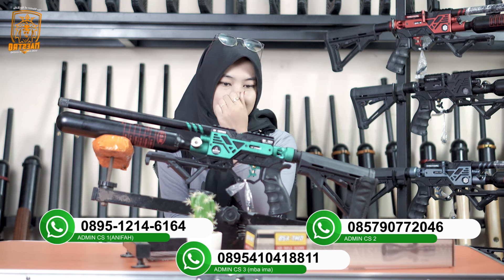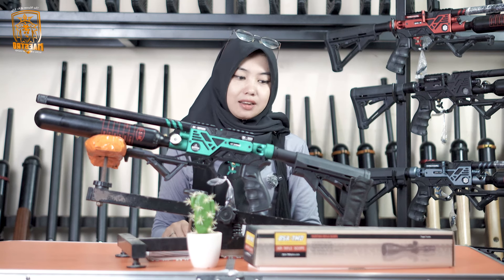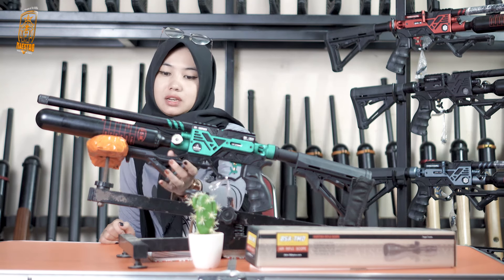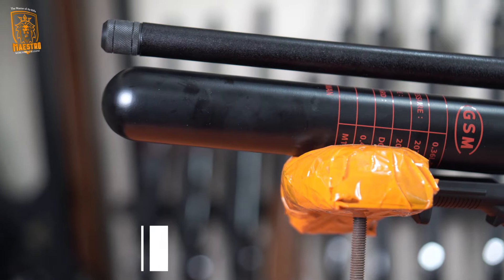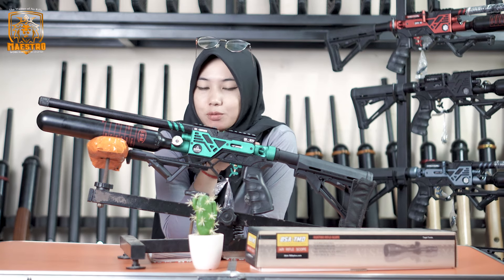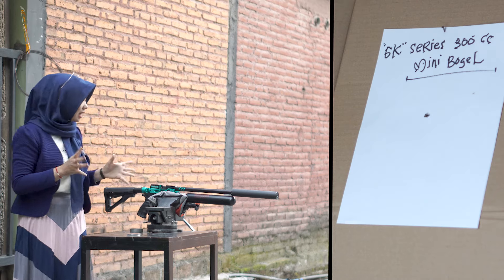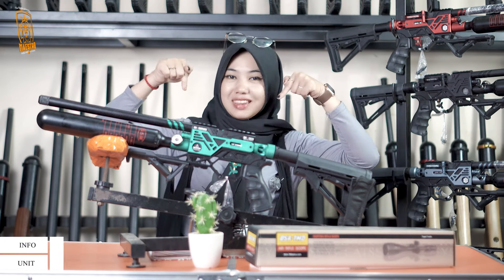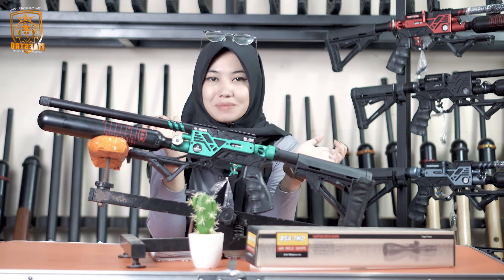PROMO PEMILU HARGA TERBARU BUAT YANG SUKA BERBURU | UNIT MINI SIMPEL & RINGAN TAPI MEMATIKAN !!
Kami MAESTRO OFFICIAL, supplier unit pcp, gejluk, sharp/uklik dan aksesoris senapan angin. Kami berkomitmen memberikan pelayanan yang ramah, mudah, dan murah, tentu dengan produk yang bermutu dan bergaransi 🫡😎

Produk-produk kami meliputi :
✅ Senapan Angin PCP &  BOCAP
✅ Senapan Angin Gejluk
✅ Senapan Angin Sharp / Uklik
✅ Senapan Paser Ikan
✅ Teleskop, Peredam, Pompa Pcp
✅ Mesin Bubut, Mesin CNC dan Alat Produksi lain
✅ Kompressor Angin PCP
✅ Dan berbagai sparepart lainnya.

Kami memiliki beberapa kelebihan :
✅ Berpengalaman kirim senapan angin bertahun-tahun
✅ Bisa kirim keseluruh Indonesia
✅ COD Seluruh Indonesia
✅ Alamat jelas, anda bisa survey ke kantor & gudang senapan angin kami.

Info dan pemesanan bisa hubungi sales kami
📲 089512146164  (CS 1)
Klik :
📲 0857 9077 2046 (CS 2)
klik :
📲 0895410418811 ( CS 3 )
Klik :

Lokasi gudang : Bisa kami shareloc melalui WA